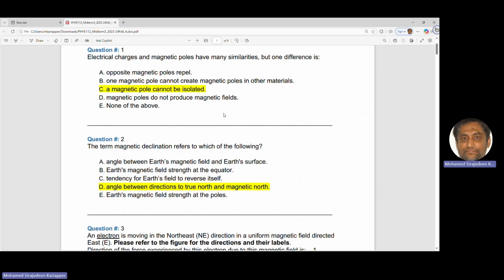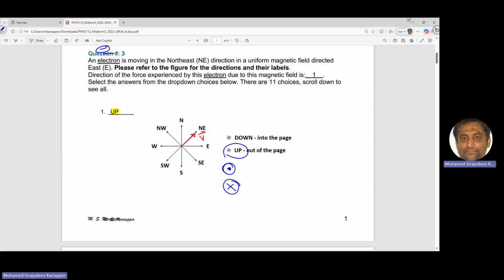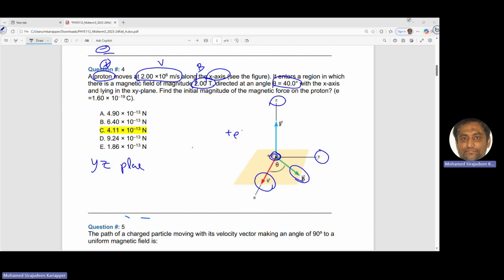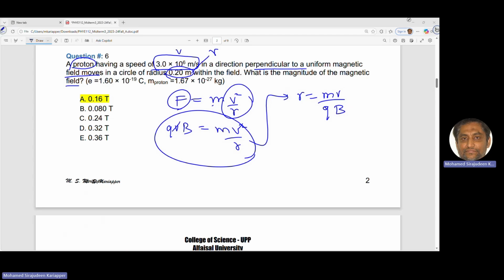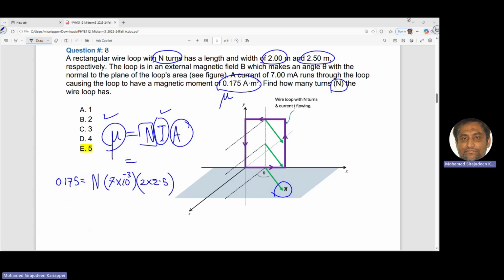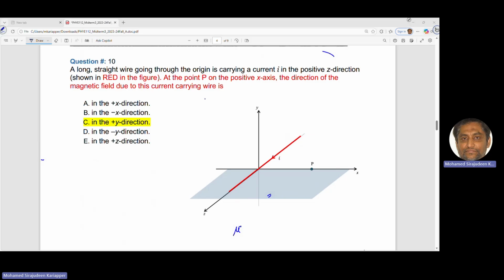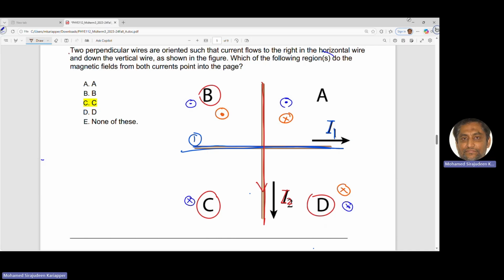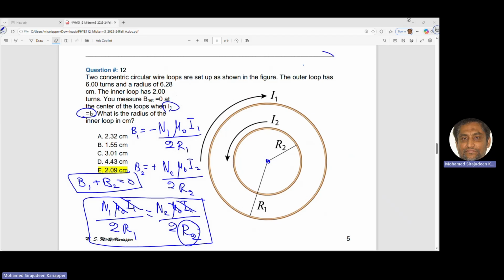PHYE112 - Chapter 19 Review